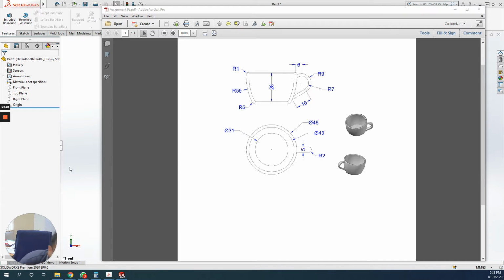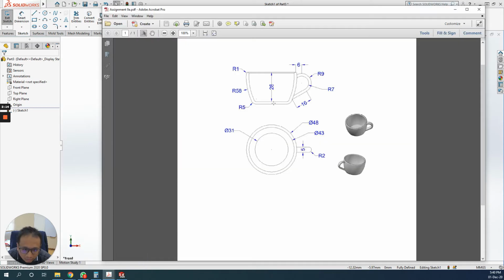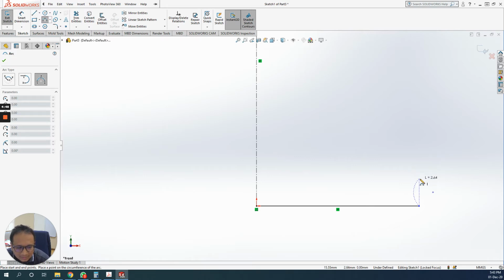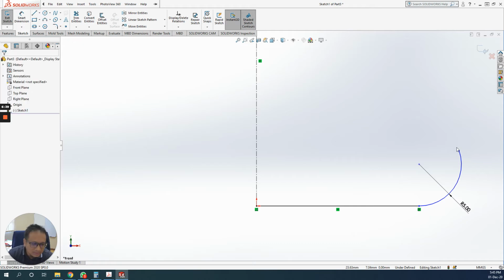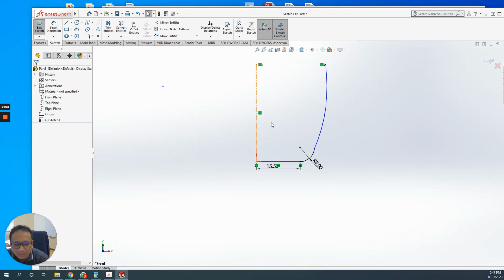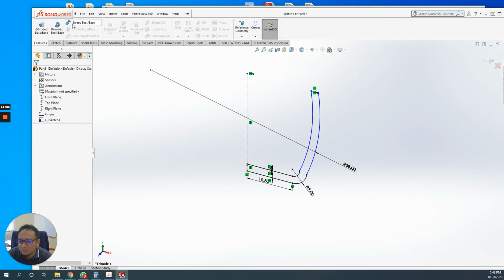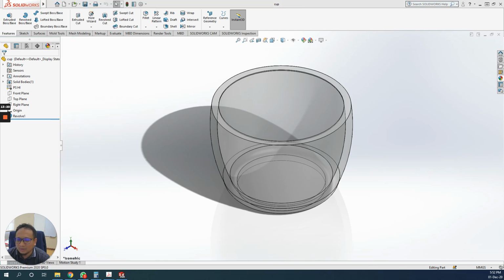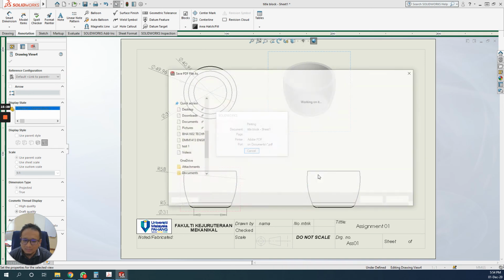DMM1413 W9 LECTURE 15 DEC 2020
This is a topic on revolve feature with solidworks